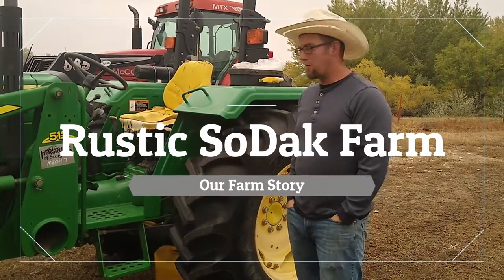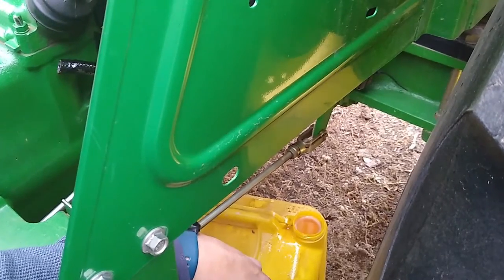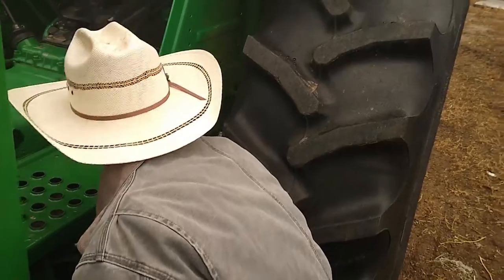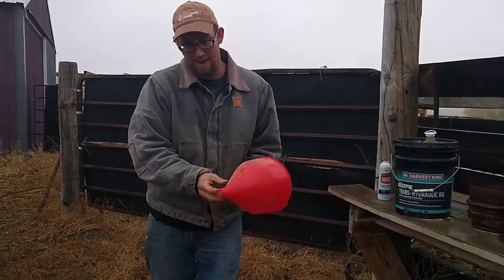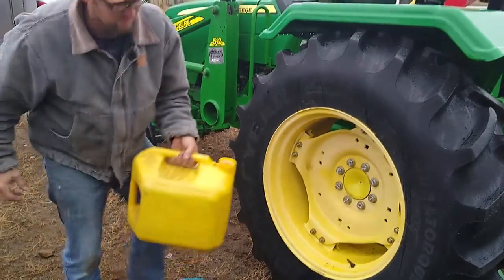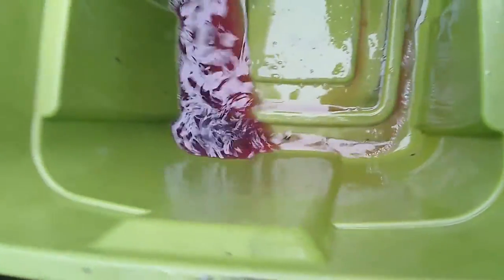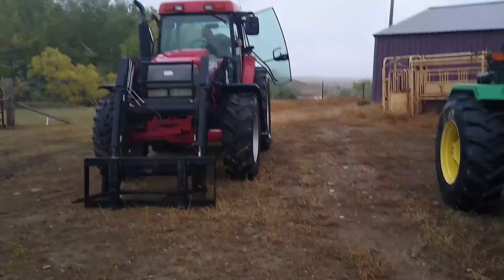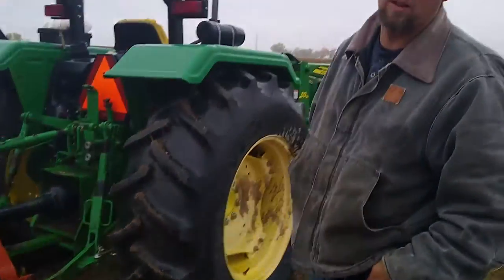Changing a John Deere 5055 Hidden Fuel Strainer (Filter) because our tractor won't work!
Our John Deere 5055 tractor started acting up during second hay cutting this summer while Jessi was using the small square baler. It seems to only act up under a load and using the pto. Trent has changed out the fuel filter, but with no improvement. Join us today as Trent finds another filter and see how it goes.

Trent & Jessi, Rustic SoDak Farm